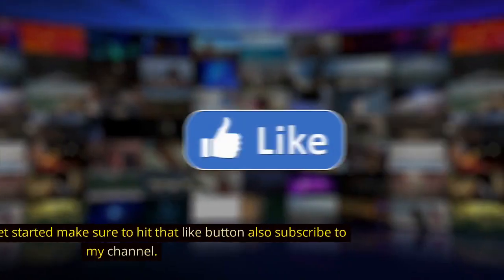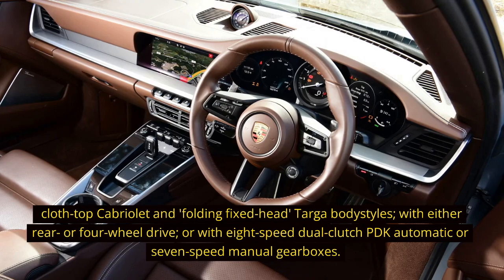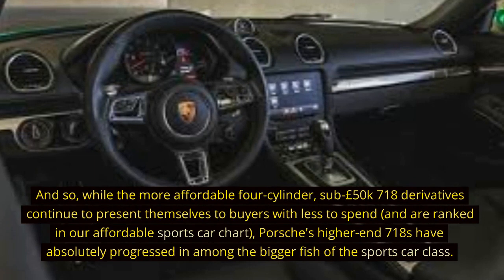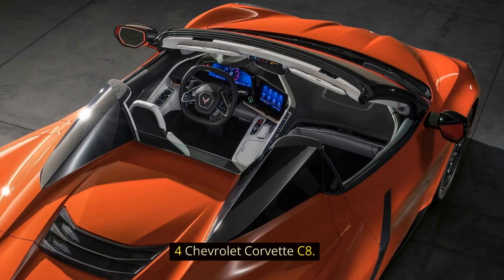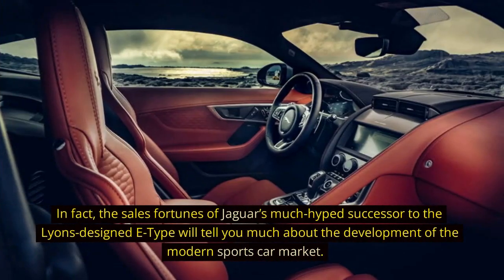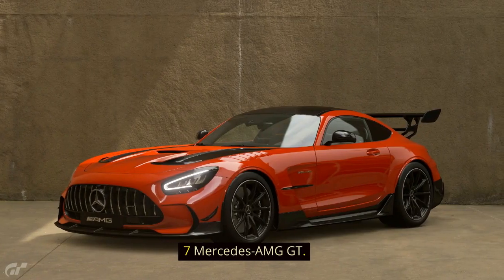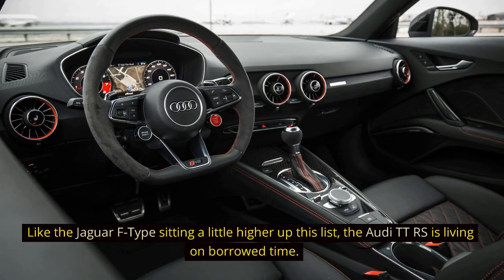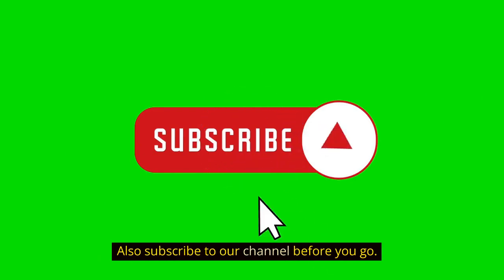The Dopest Luxury Sports Cars and Companies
Check out our video for the Dopest Sport Car Companies and Share your Thoughts on the Comment Section Below.